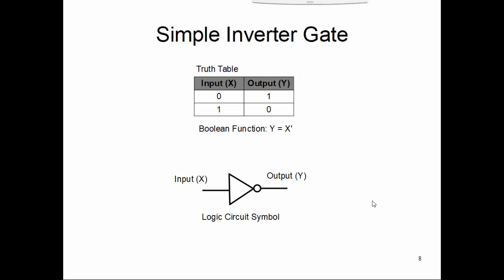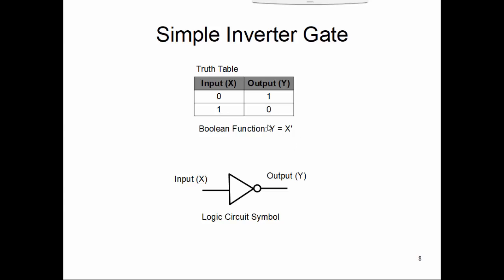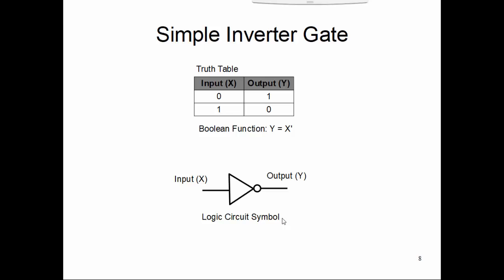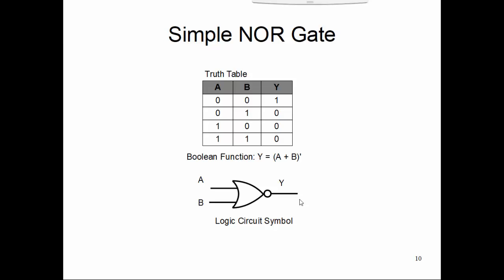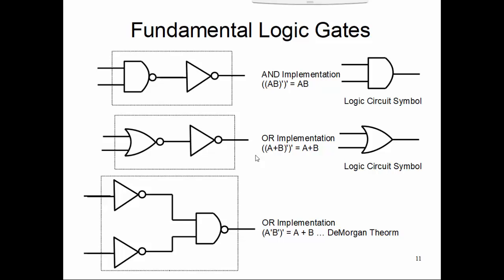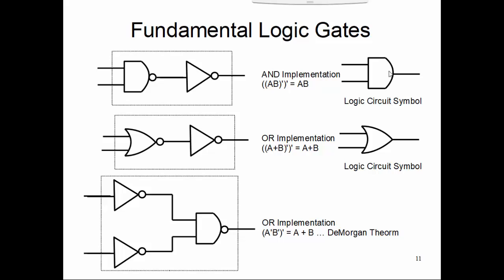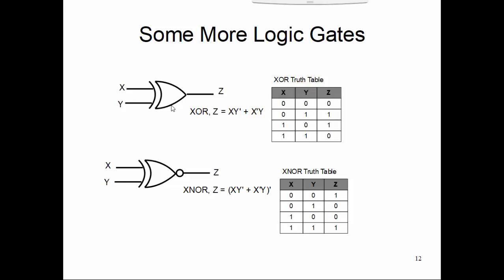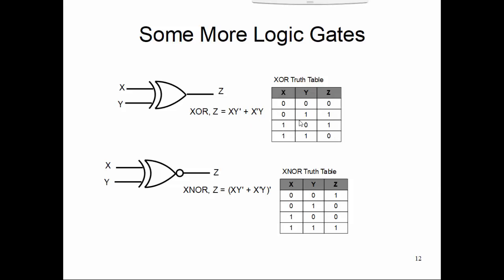CS47: Lecture 15, Part 2 (Combinational Logic Gates)